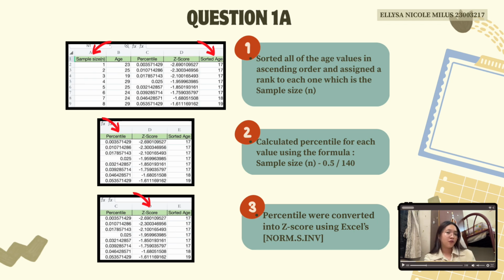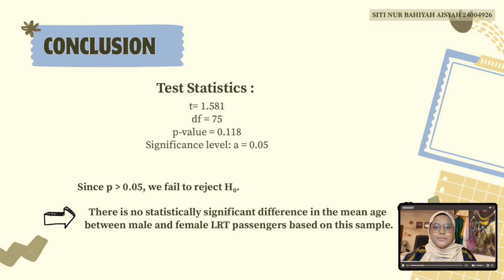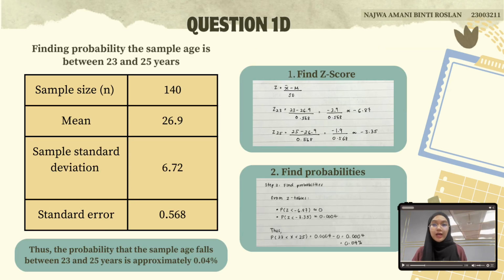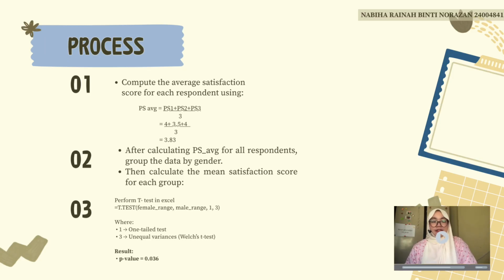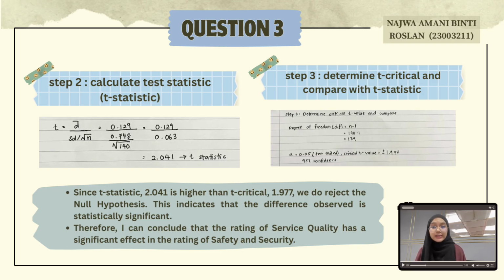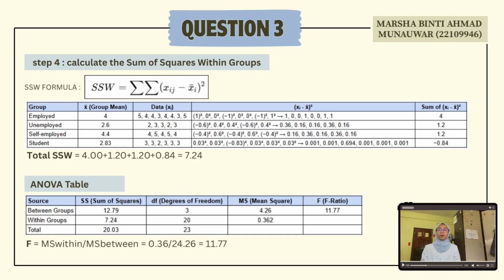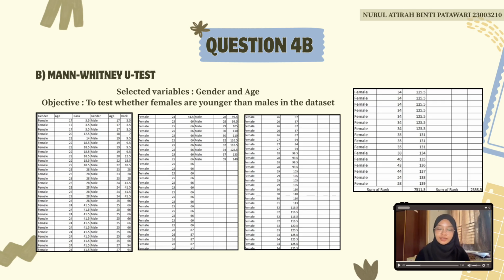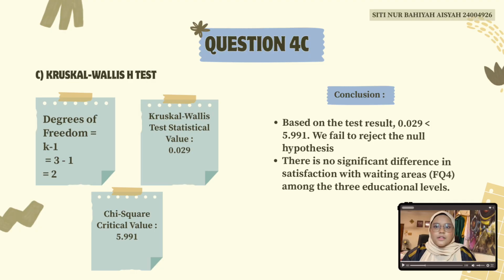26 June 2025